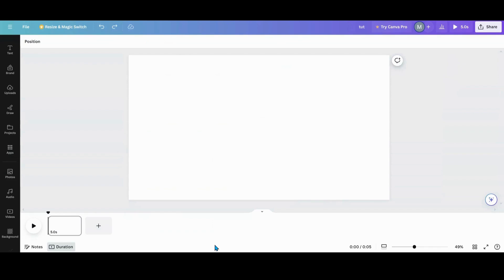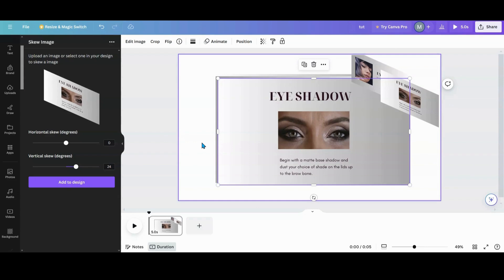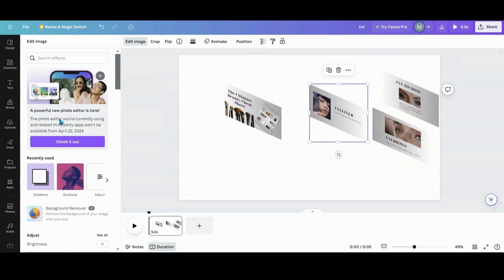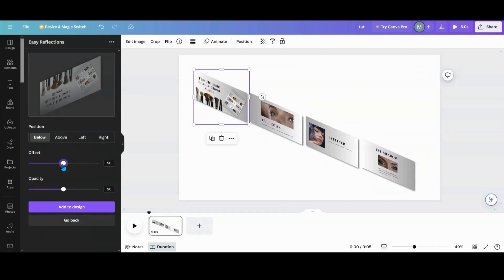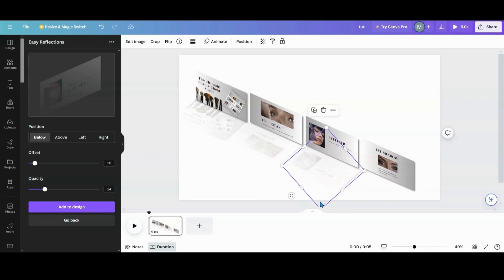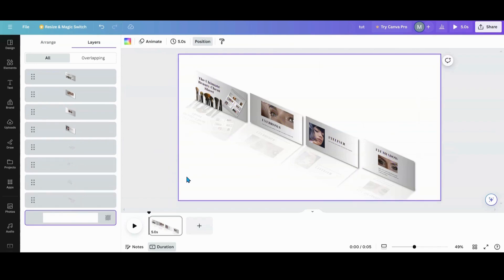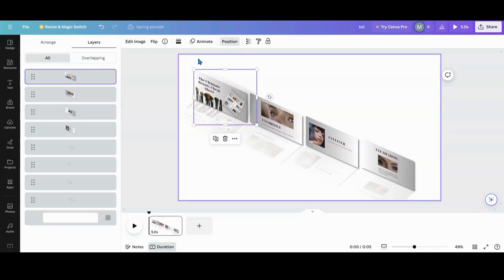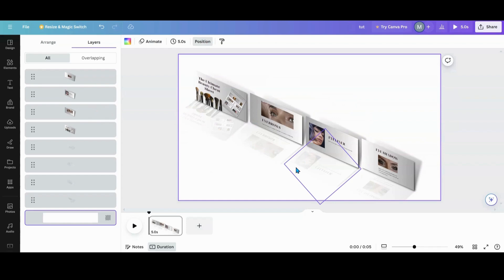How to Create a Skewed Photo with Reflection in Canva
Looking for a way to jazz up a boring photos or deck slides? here is an easy trick for you to try.  In this Canva tutorial, I will show you how to give your photos a cool skewed look with a refection. You can even use this for photos, presentations and whatever your imagination can come up with.